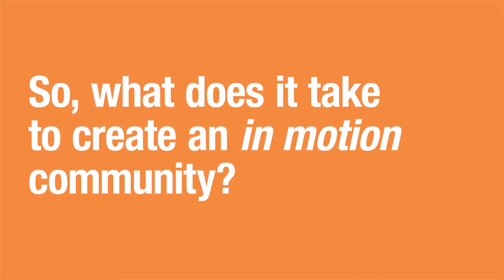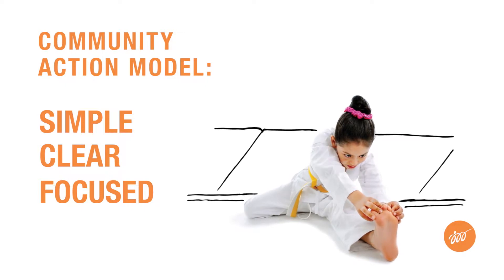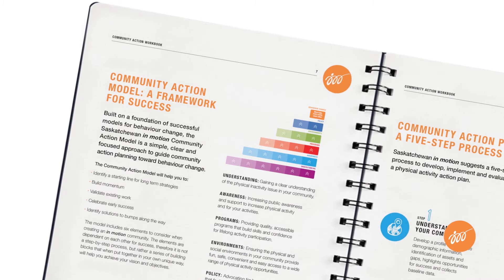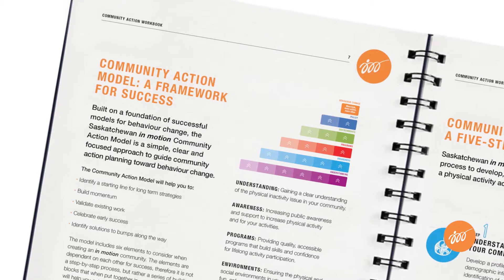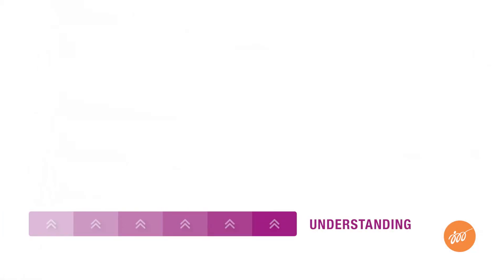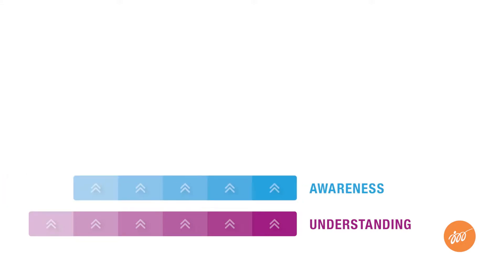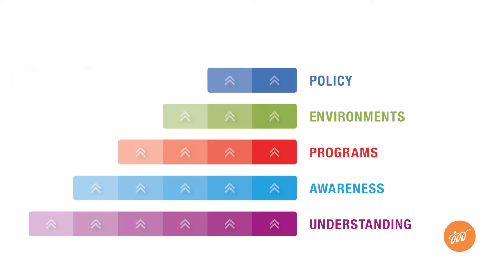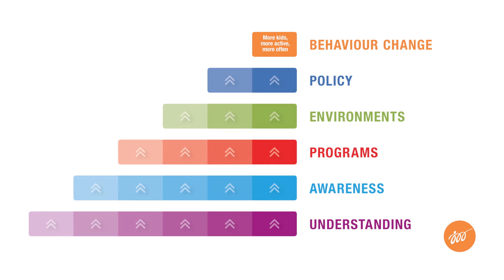SIM CAW 02 CommunityActionModel